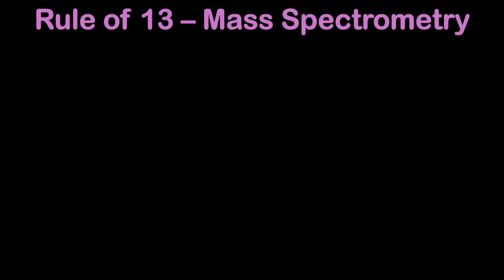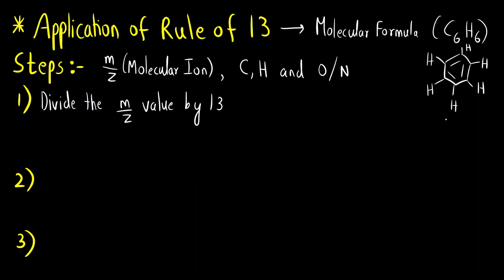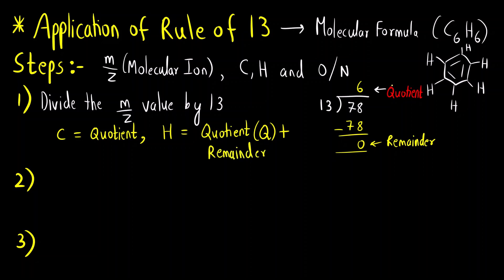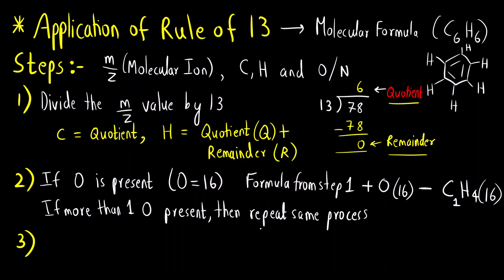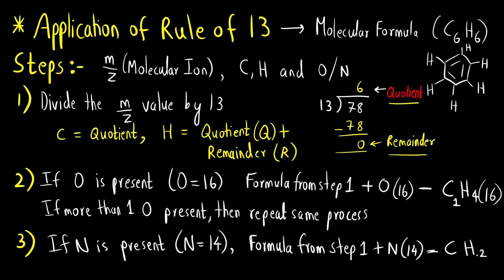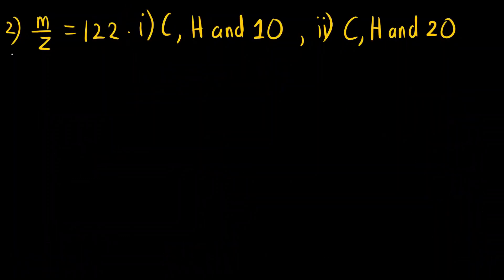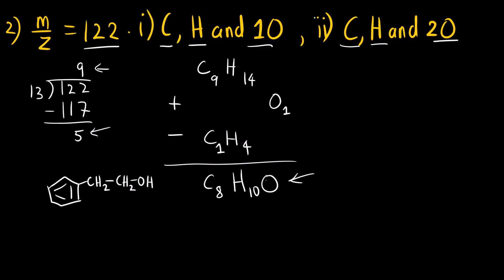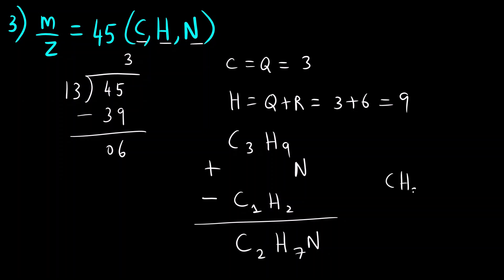Rule of 13 in Mass Spectrometry | Determination of Molecular Formula | Organic Spectroscopy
Hello Everyone!!!

In today's video, we are going to learn Rule of 13 in Mass Spectrometry used to find molecular formula of the compound.